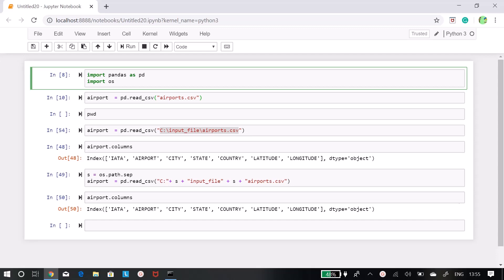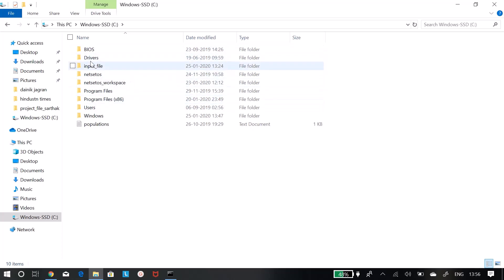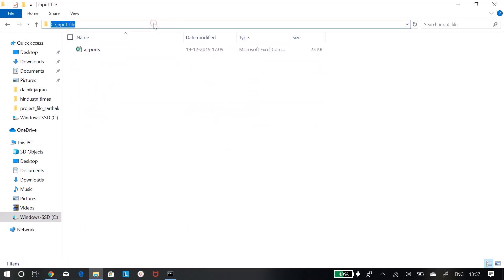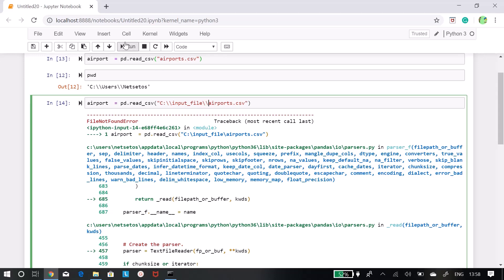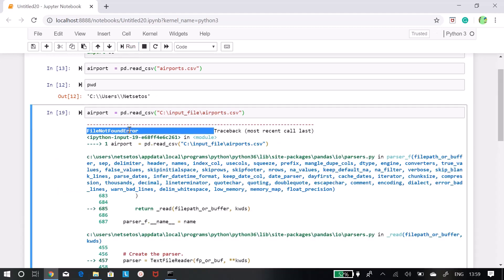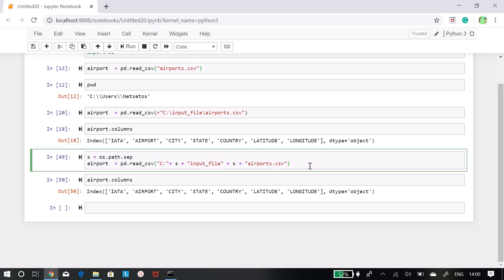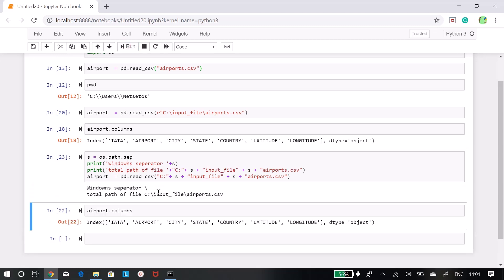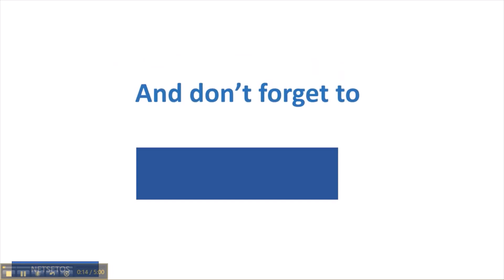Reading CSV File in Jupyter Python Notebook